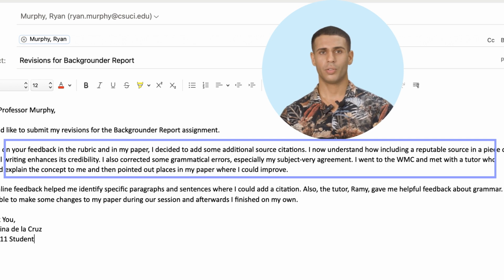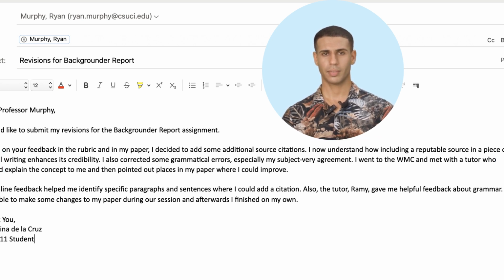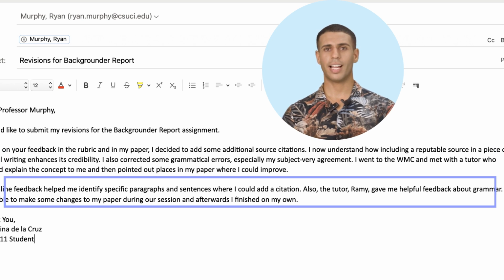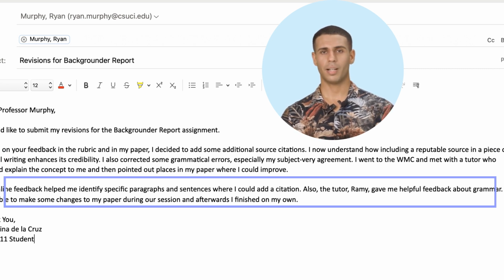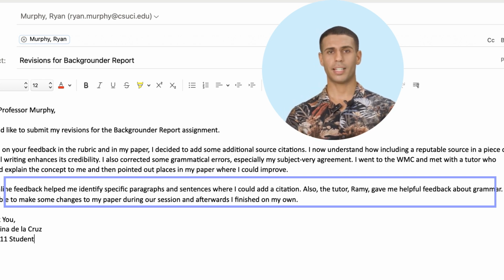Assignment Revision Information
This video explains how to revise any major assignment in Professor Murphy's BUS 111 or BUS 310 classes.